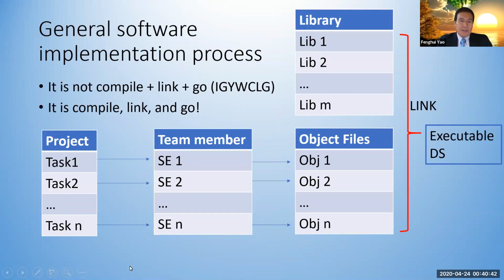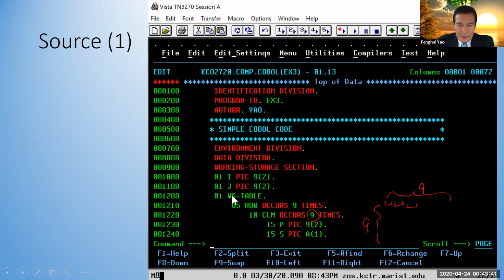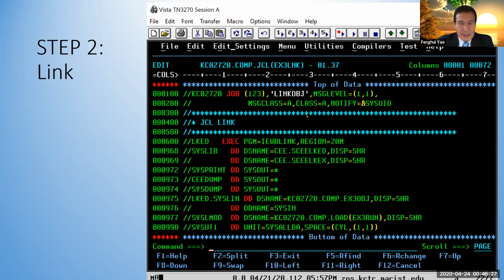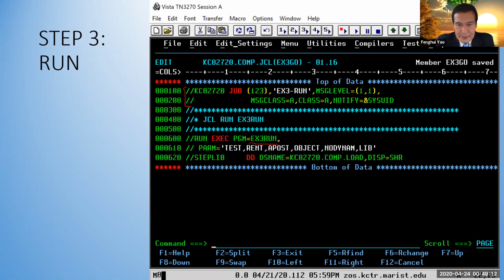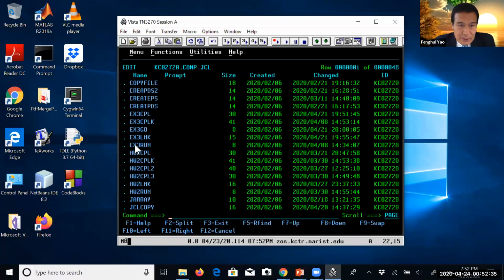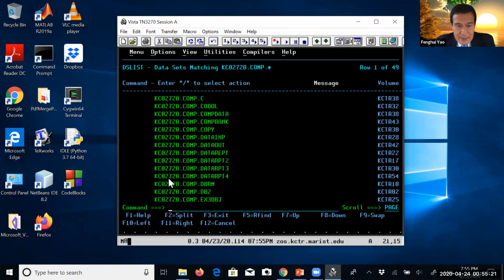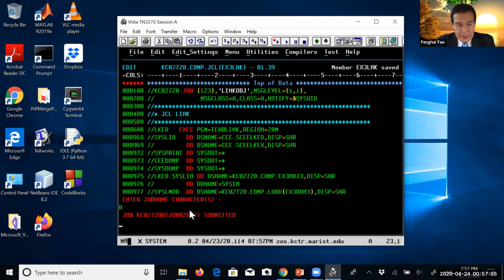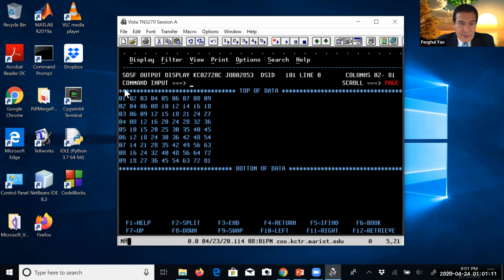zOS (5) COBOL IGYCRCTL Compiler and IEWBLINK Linker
This video shows how to use IGYCRCTL to compile a COBOL program and generate an object file; how to use IEWBLINK to link a object file to generate an executable file; and how to run an executable file.